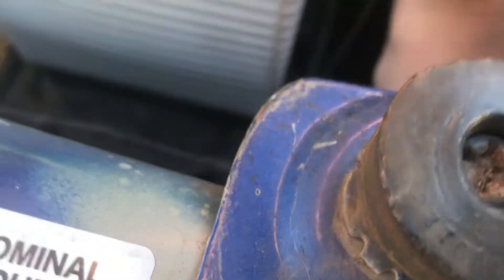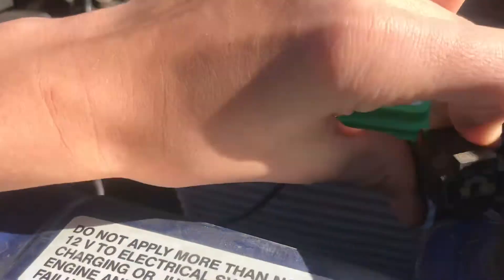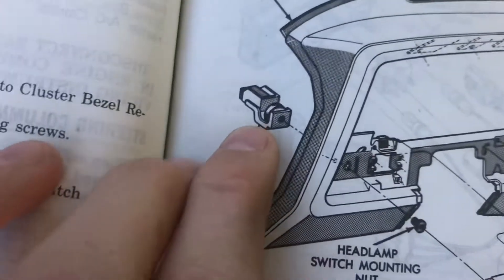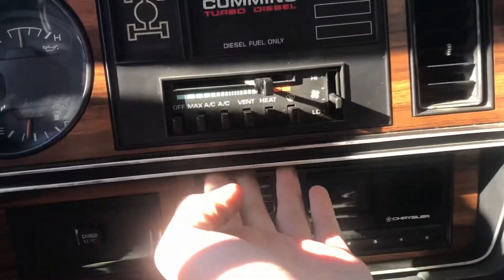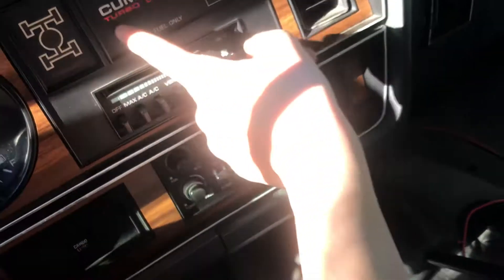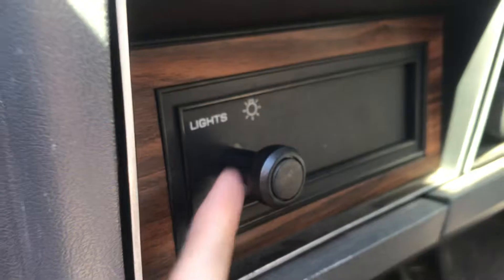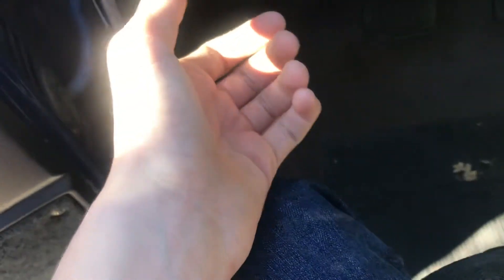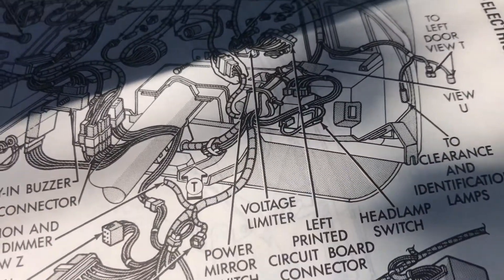1990 dodge w250 headlights not working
For my truck all it was the switch luckily a simple easy fix.